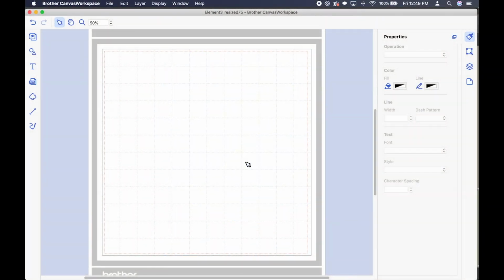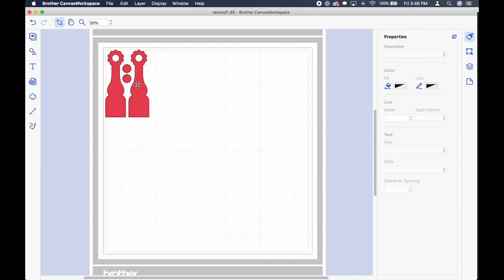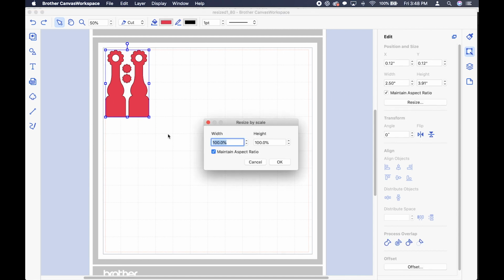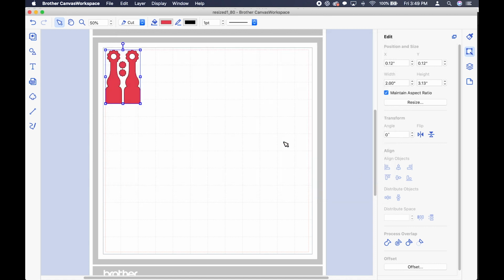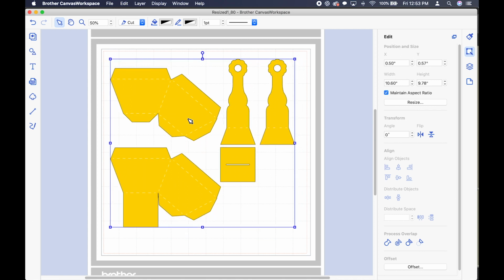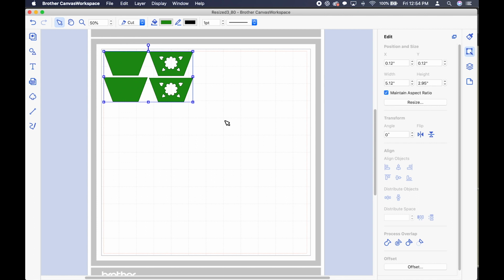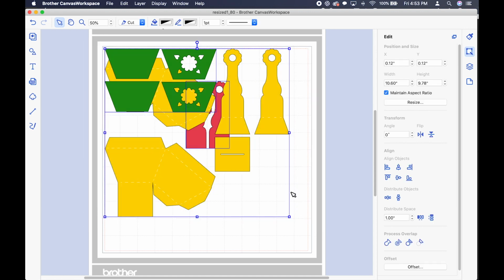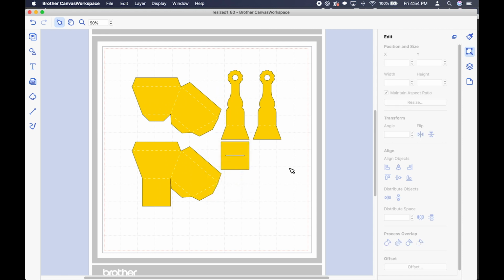Resizing Dreaming Tree Files Using Canvas Workspace